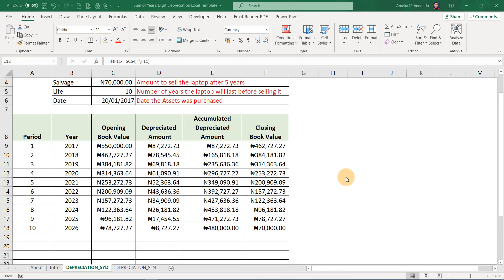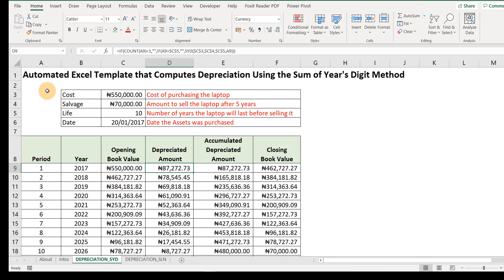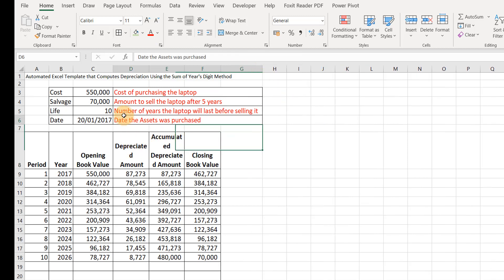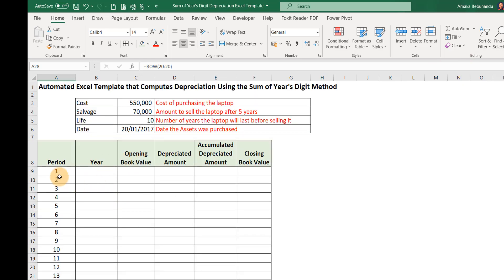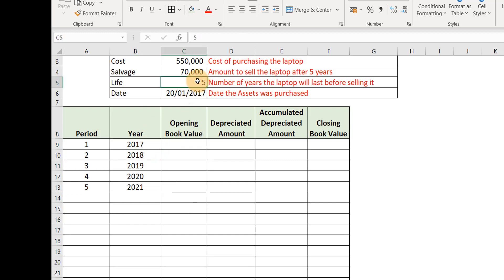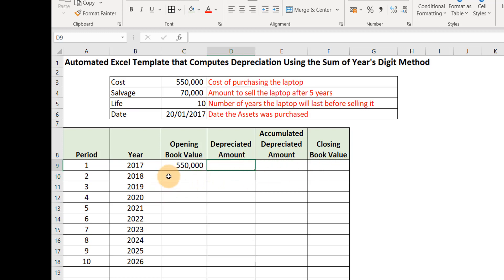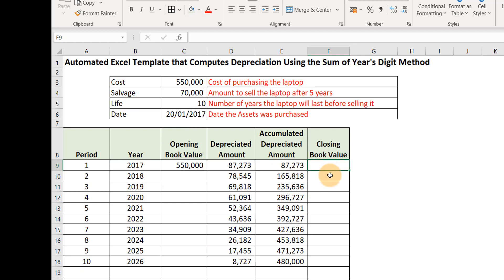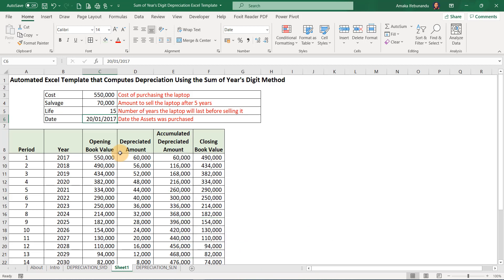👉Automate Sum of Year’s Digits Depreciation in Excel | Build a Dynamic Template (No VBA)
If you manage fixed assets and want a smarter way to calculate depreciation, this video is for you.

In this tutorial, I walk you through how to automate the Sum of Year’s Digits (SYD) method in Excel using simple, dynamic formulas — no VBA required. Whether you're working in an NGO, SME, or corporate environment, this method gives you a more realistic allocation of asset cost, front-loading depreciation in the earlier years when an asset's productivity is usually higher.

📊 What You’ll Learn Inside:
✔️ The logic behind the SYD method (in plain terms)
✔️ How to set up a depreciation table that adjusts automatically
✔️ Calculating remaining life and sum of digits dynamically

💼 Why This Matters:
Many finance professionals stick with straight-line depreciation because it's simple, but SYD provides a more realistic reflection of asset usage for certain categories like vehicles, IT equipment, and machinery. It’s especially useful when you want to align depreciation with actual economic benefits.

This automated approach ensures consistency, reduces manual errors, and supports better decision-making and compliance.

🧠 Who Should Watch This:
NGO & nonprofit finance professionals

Accountants handling fixed assets

Internal auditors & compliance teams

Excel users building advanced financial models

Finance managers who want accurate and automated asset schedules

Let’s move from theory to practical, one formula at a time.